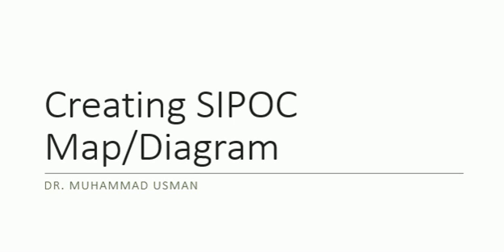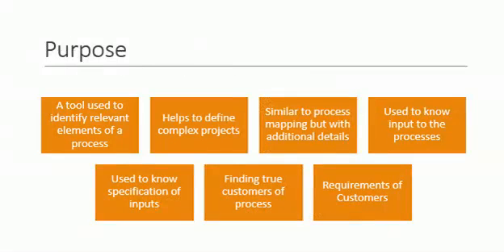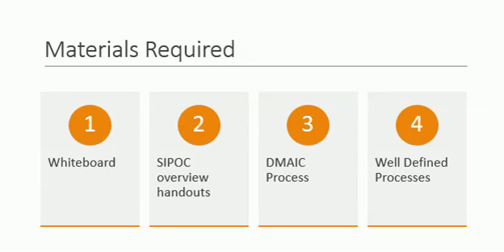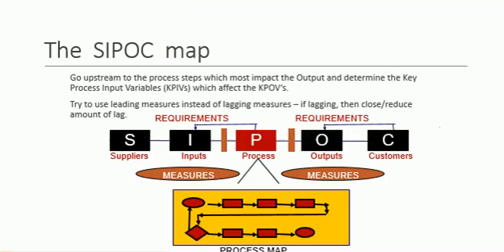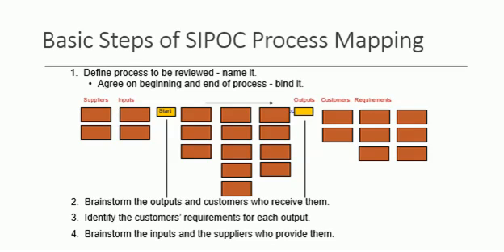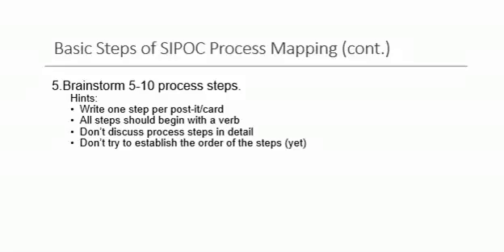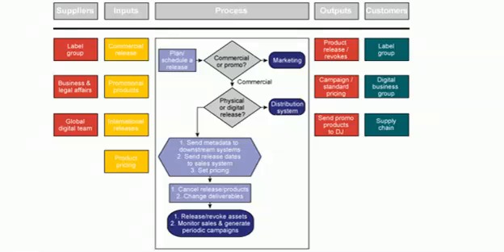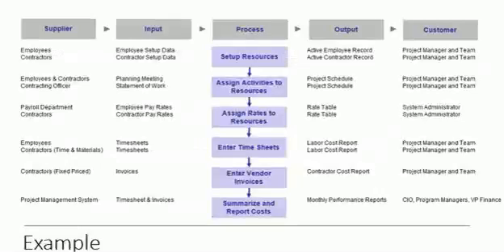Creating SIPOC Diagram: Definition and Steps - TheQLGConsultants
The purpose of a SIPOC (Suppliers, Inputs, Process, Outputs, Customers) diagram is to identify all relevant elements of a process. A SIPOC diagram sometimes will help define the scope and set the boundaries of a process improvement project.

The SIPOC diagram is useful to provide a high‐level overview of a process and answers the following questions: • Who provides input to the process? • What goes into the process? • How are the inputs transformed to outputs? • What comes out of the process? • Who receives the outputs of the process?

Creating SIPOC diagrams is an important part of the process of designing and implementing business systems. A detailed diagram of all the functions and relationships of a business can be developed by grouping all the techniques logically. The diagram shows which processes produce which outputs, and so it helps to identify the relationships among the various inputs and their stages of development. A well-formulated SIPOC diagram can help to make the prioritization of tasks more straightforward and more effective.